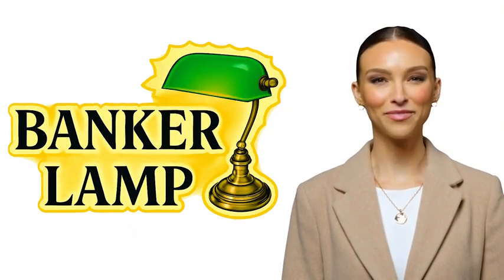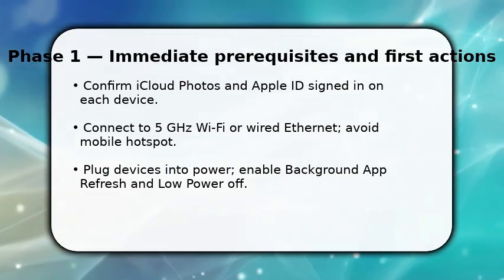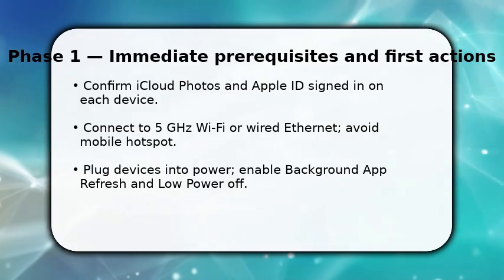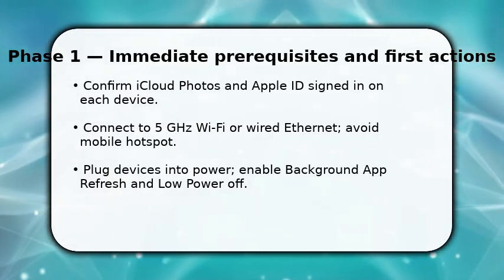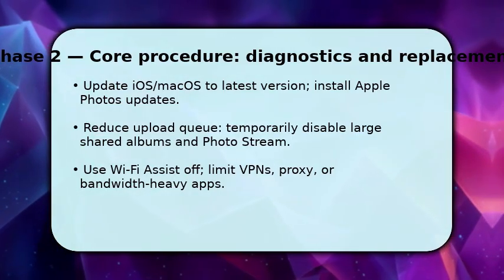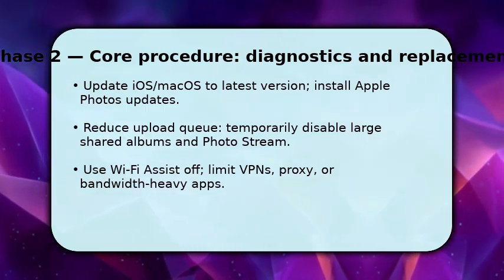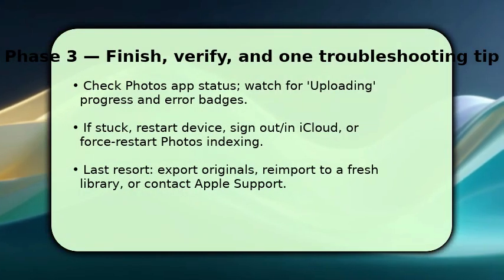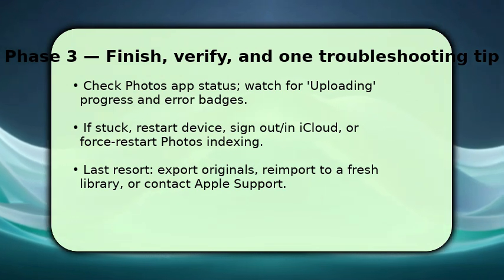How to Make Icloud Photos Sync Faster - Full Guide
How to Make Icloud Photos Sync Faster - Full Guide | 🔒 Surfshark VPN Deal — Stay private and secure. $1.99/mo + 3 Months Free ▸

Discover efficient methods to enhance iCloud Photos sync speed across your devices. This comprehensive guide covers troubleshooting common issues, optimizing settings for faster synchronization, and understanding how cloud storage works with Apple' extranet services.

iCloud photos,